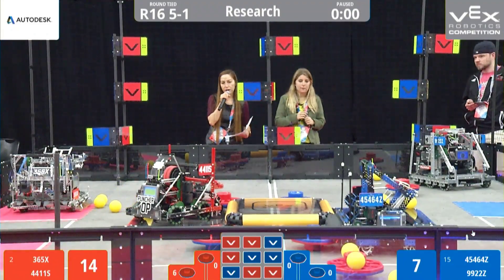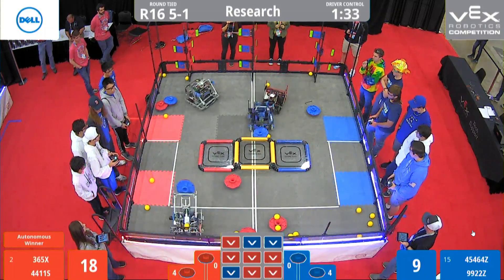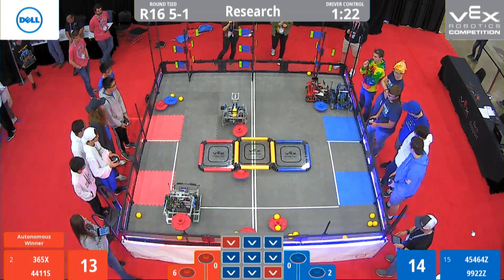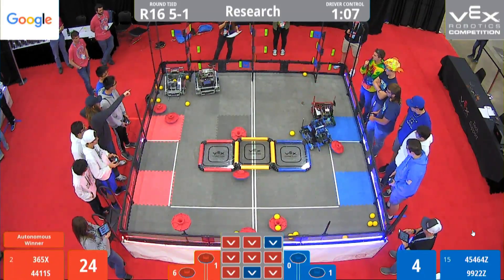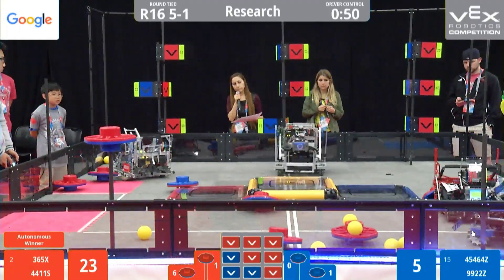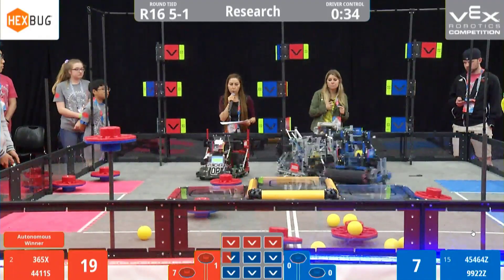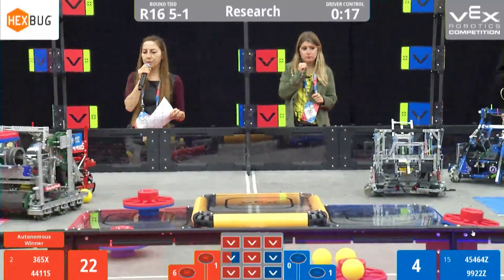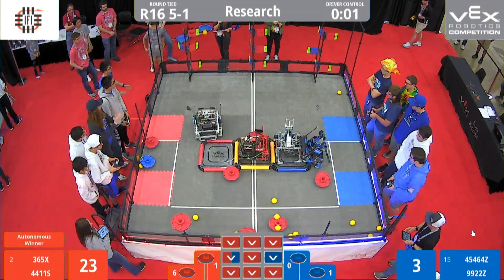VEX Worlds 2019 Research R16 5-1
Red wins 29-3